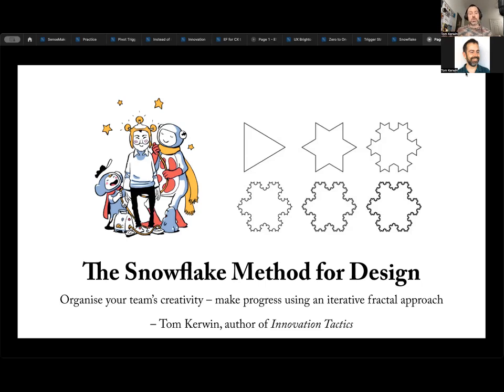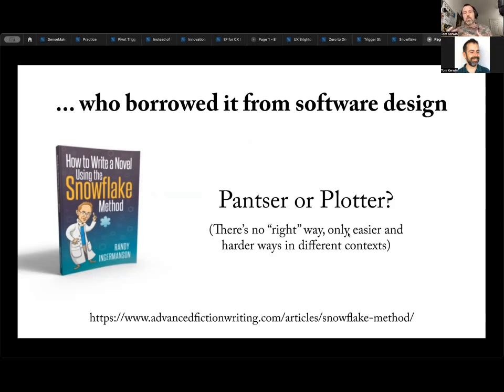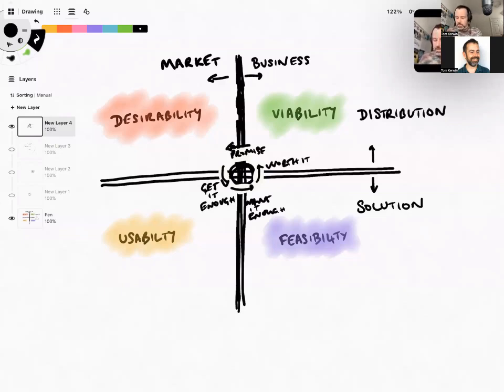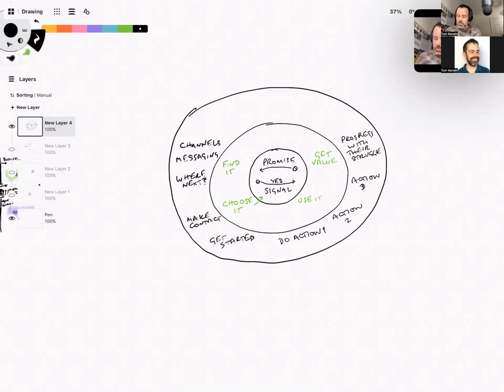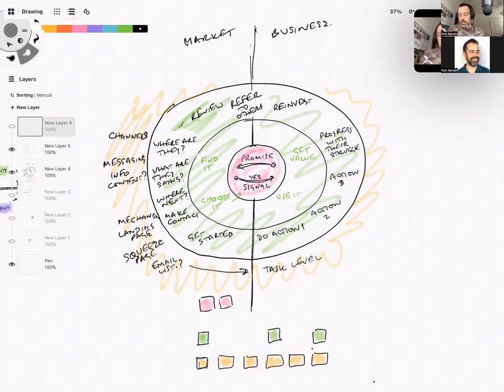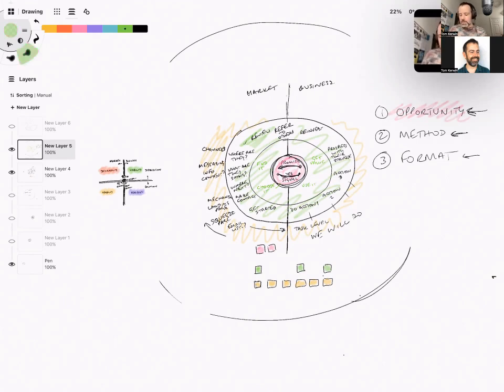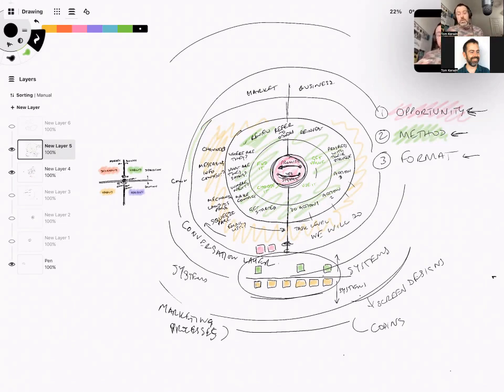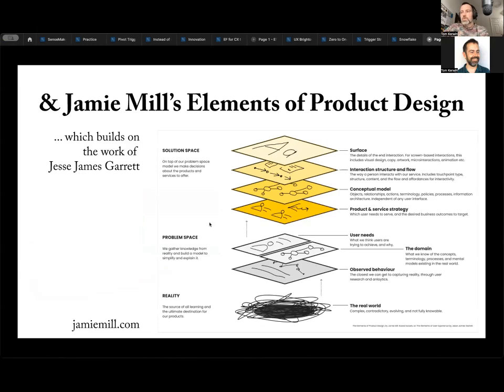[First Draft] Does product design need The Snowflake Method?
A little while back, I had a Twitter exchange with Christina Wodtke (shout out!) where I talked a bit about my adaptation of the Snowflake Method for product design, and Christina made encouraging noises.

Since then, more pieces have slotted into place, and so I'm sharing a first draft explanation and sketch with you in this video. It's me thinking and sketching live because I wanted to get this out to YOU as soon as possible.

In the video, I reference Jamie Mill's version of Jesse James Garrett's Elements of Product Design, and I reference Randy Ingermanson's Snowflake Method for writing fiction. I also reference a few methods from my Innovation Tactics deck.

If you're a coder, product manager, designer or other software product person, and you've wondered if there might be a less fraught, less expensive, less time-consuming way to develop digital products and services that customers want and love ... then this might be just what you've been looking for.

Although, as I make pains to say in the video, there's no "right" way to do any of this, only ways that are easier and harder in different contexts.

I'm sharing this because I want feedback and critique. I know this method works in practice, but I suspect I can explain it much better. So please let me know what's helpful and what's confusing. I hope you enjoy xx